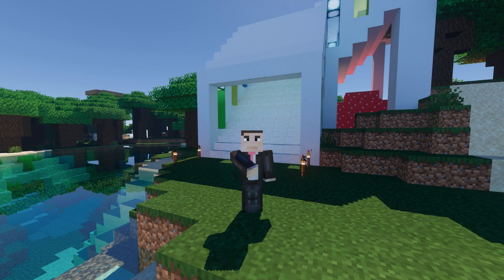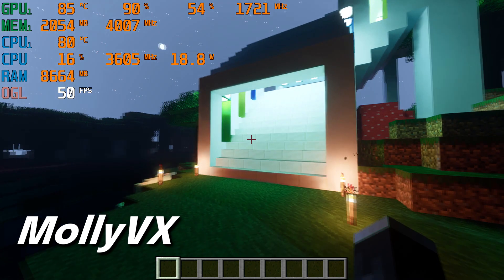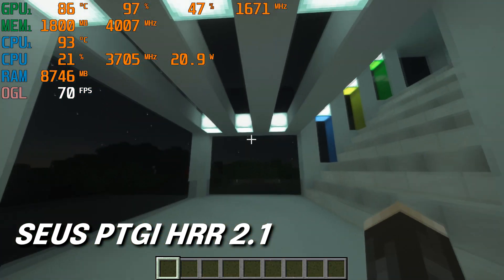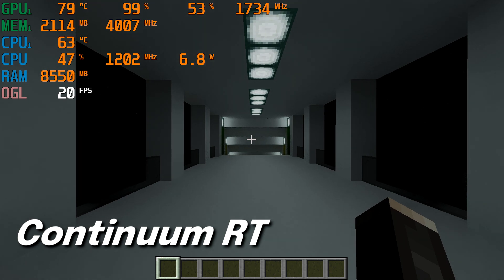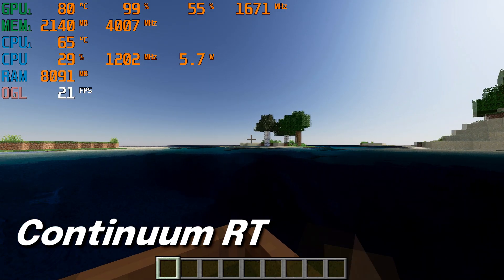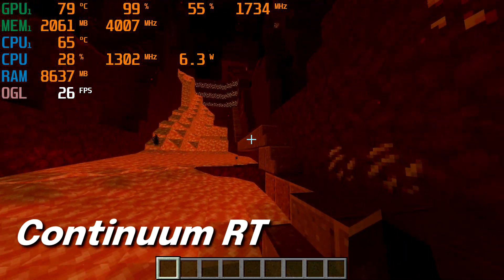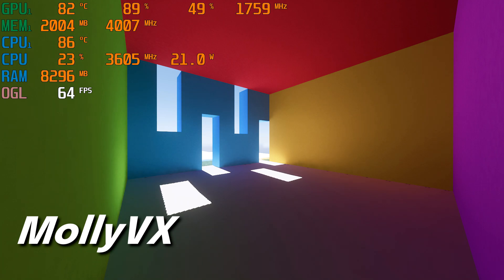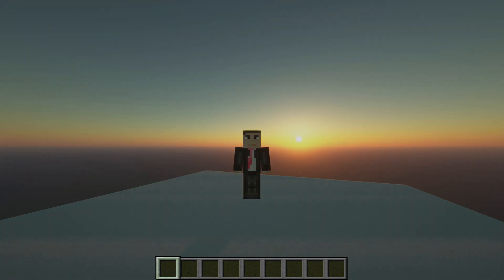Best Ray Tracing Shader For Highest FPS? - Minecraft Java Edition - August 2021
I look for the latest ray tracing shader with best performance at lowest settings available for Minecraft version when running at 1080p.

Specs: I7 7820hk, 16gb, GTX 1070

Special thanks to Continuum Graphics, Ruth and SonicEther for the mods.